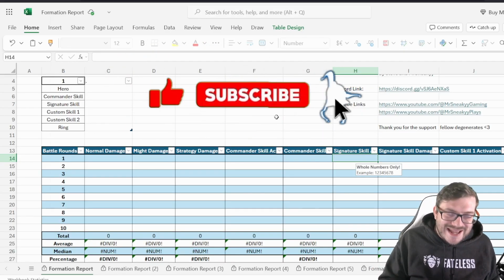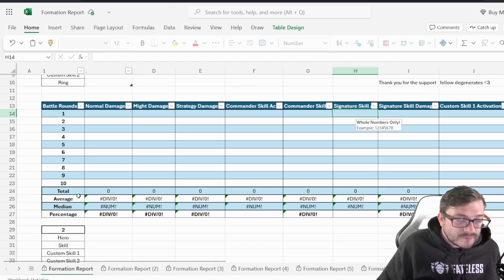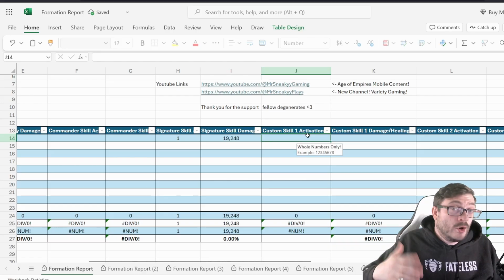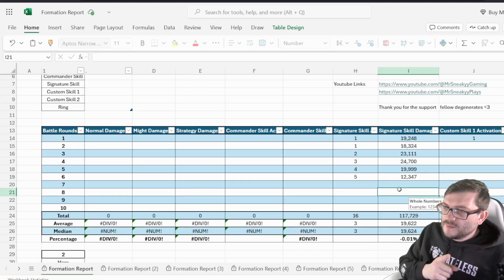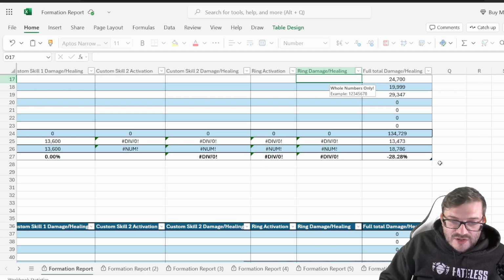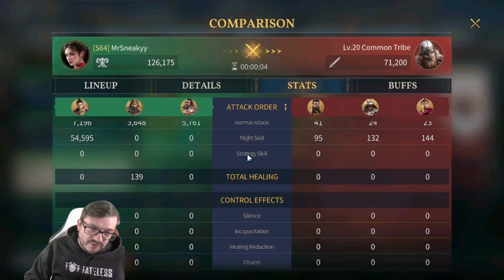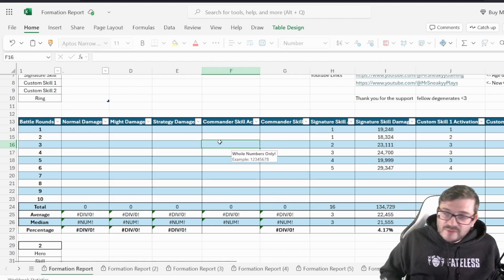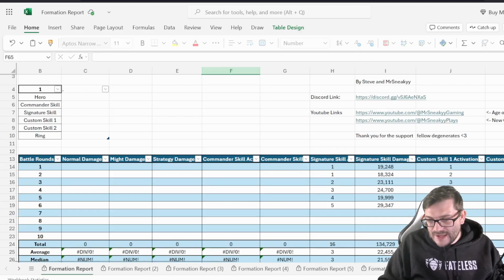STEVE! Made an Age of Empires Mobile Calculator?!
Check out todays video on this Age of Empires Mobile calculator for battle reports, this should help you find out how well you are preforming and use that data to compare and improve! Please offer suggestions in the comments BELOW!

⚡ENEBA Creator Link!
⚡Eneba Age of Empires Mobile

📌 Timestamps:
00:00 Introductio